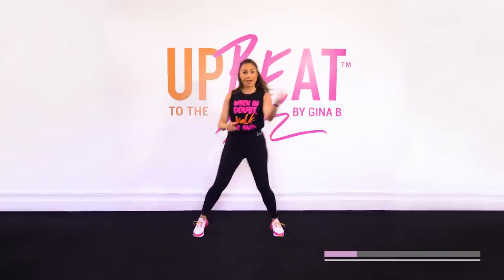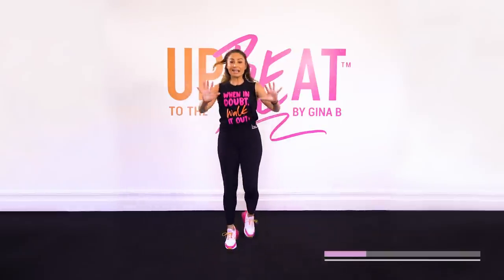1000 Steps Country Workout I 5 Day Small Steps Challenge | Boost Your Step Count - Day 2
Good on you for rocking day 1 of the challenge!! Now it’s time for day 2 of my 5 day Boost Your Step Count Challenge, because we are about to get our boot-scooting boots on and get stepping it out Country Style! One of most requested videos to date has been my Country Boosted Walk, so I know you are going to love this one! 🤠

Get rockin’ to these tracks:
🤠 What’s Your Country Song - Thomas Rhett
🤠 Life Is A Highway - Rascal Flatts

🌱 TIRED OF DOING THE JOURNEY ALONE & WANT EXTRA SUPPORT?
My private Facebook Tribe is a safe space where we share, support and keep each other accountable through our collective fitness journey.

You will get special access to:
✔️ EARLY BIRD ACCESS to my Zero To Thrive Weight Loss & Wellness Program
✔️ FREE dedicated support around nutrition and mindset from me, Gina B
✔️ EXCLUSIVE lives with me where I’ll be sharing my tips, tricks and words of wisdom 💖

💟 I N S T A G R A M: @uptothebeatfit
💟 F A C E B O O K
💟 W E B S I T E: uptothebeat.com

PLEASE NOTE!
All these songs are copyrighted so I have ZERO control over the ads
If an ad comes up, just WALK on the spot, or grab a quick drink break, OR have an AD FREE experience by purchasing YouTube Premium!

Having ads is the price I pay to be able to provide all of you FREE workouts to all of these amazing BEATS! Thank you for choosing to work out with me! Gina B. 💖💖💖